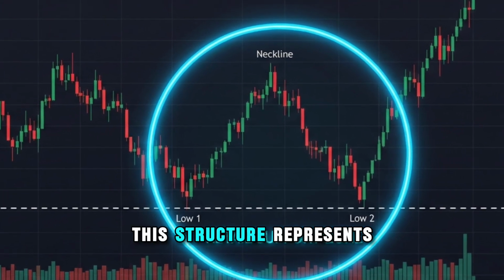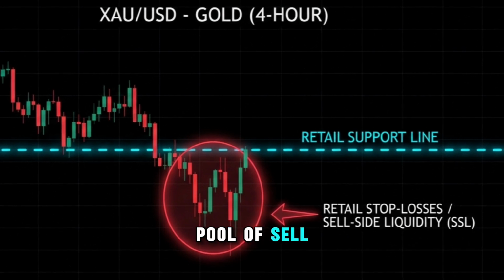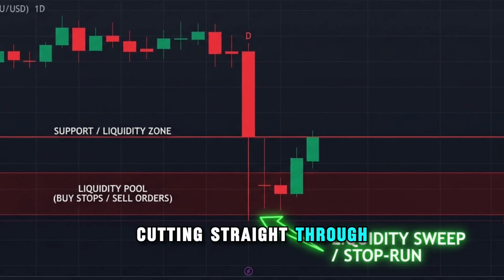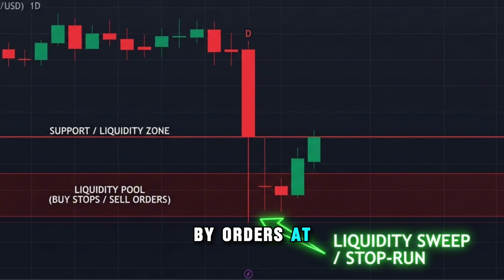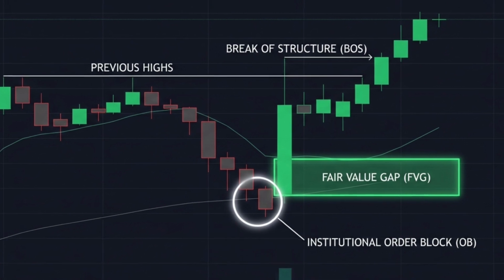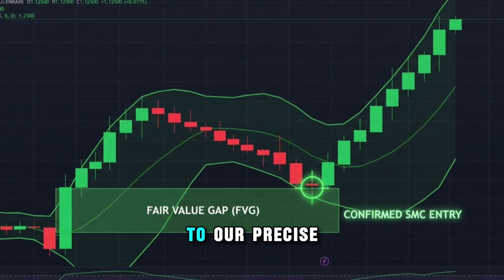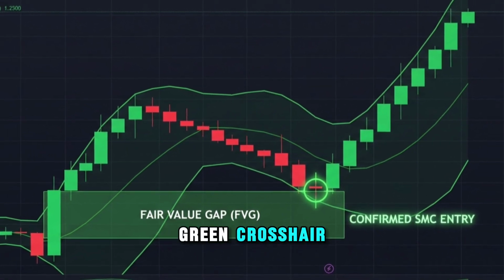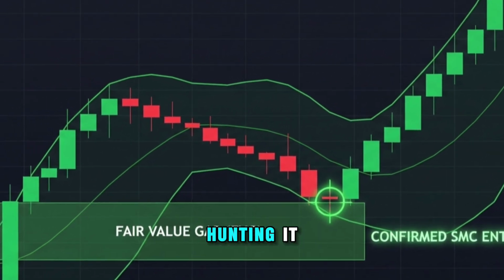Epsoide 1: The Liquidity Sweep Secret Major Banks Don't Want You To Know🤯 🚨ict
Welcome to Episode 1 of the
Institutional Order Flow Masterclass.
​In this session, we dive deep into the mechanics of market liquidity and reveal exactly how major banks and institutional algorithms engineer retail traps on Gold (XAUUSD).
​If you've ever bought a "strong support level" or a double bottom pattern only to watch the market violently stop you out before running in your intended direction—you experienced a Liquidity Sweep.
​What you will learn in this video:
-​The illusion of retail support and resistance zones.
​Where retail stop-losses actually rest (Sell-Side Liquidity).
​How to identify a high-probability Institutional Order Block (OB).
-​How to spot and trade utilizing Fair Value Gaps (FVG).
​The exact Confirmed SMC Entry model to trade alongside the smart money.
-​Stop trading the retail textbooks. Stop being the liquidity, and start hunting it. 🏹💸